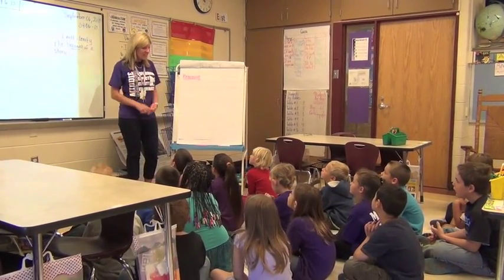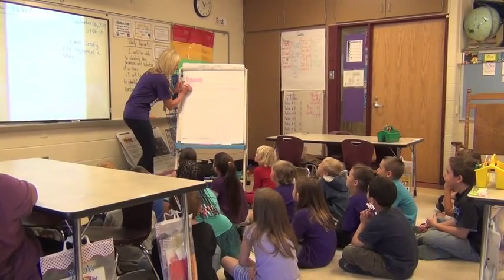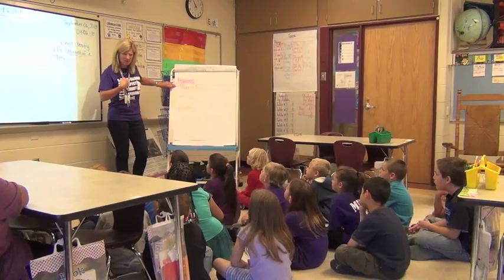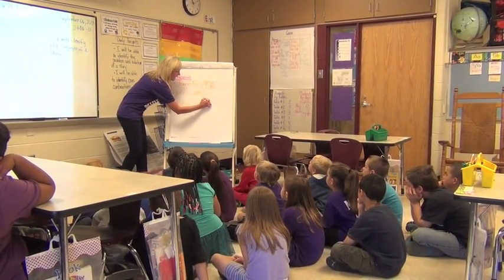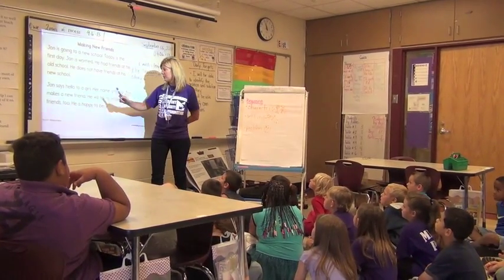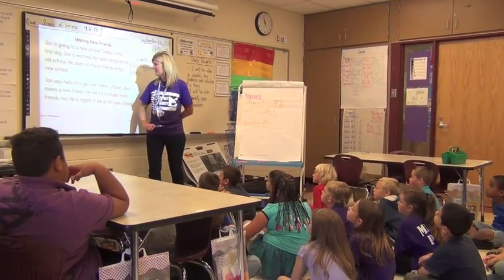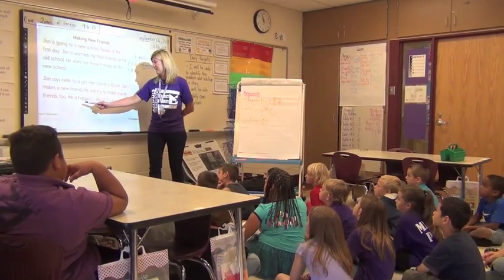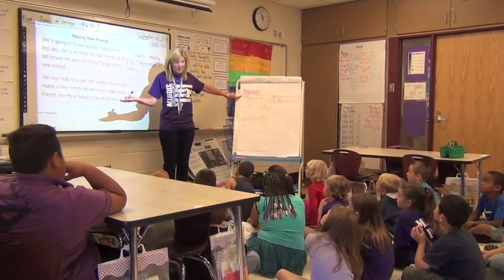anchor chart mini lesson